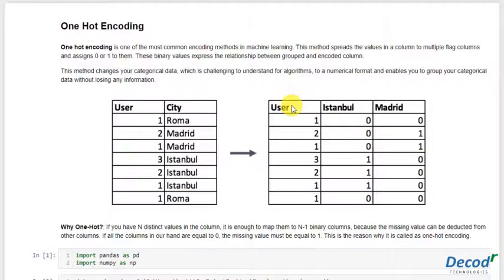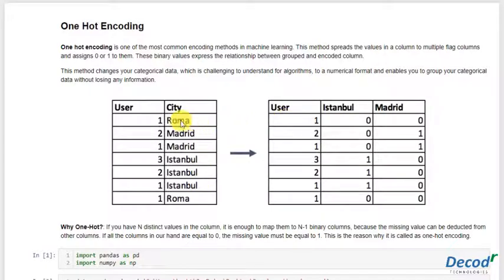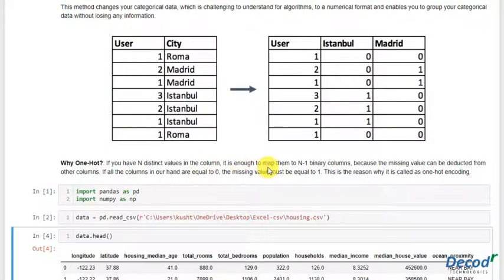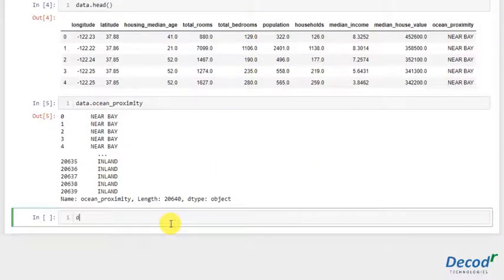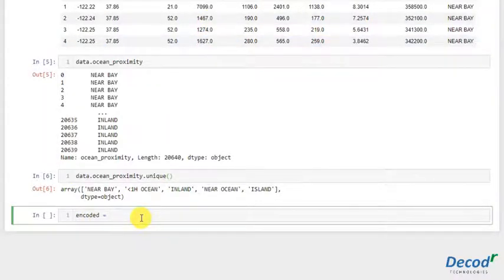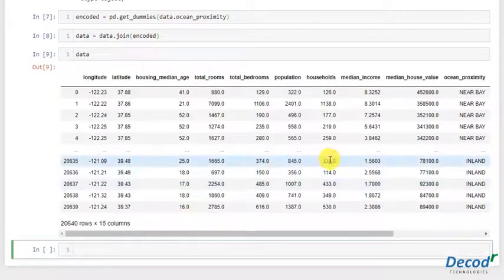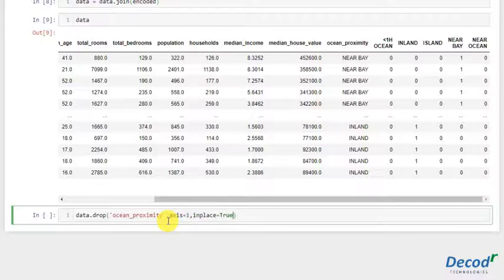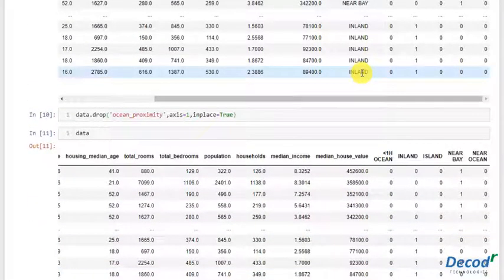One Hot Encoding in Feature Engineering | Data Science | Machine Learning | Decodr Technologies